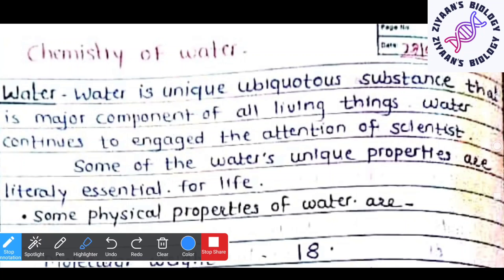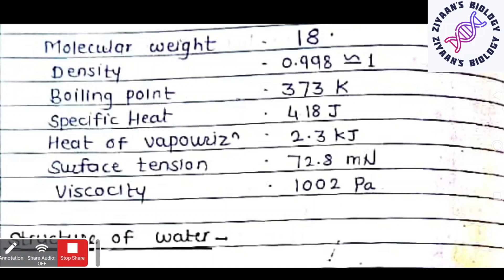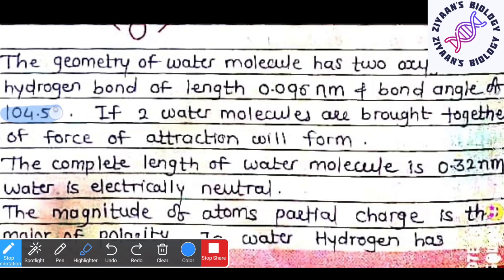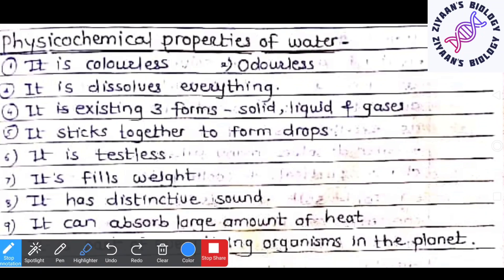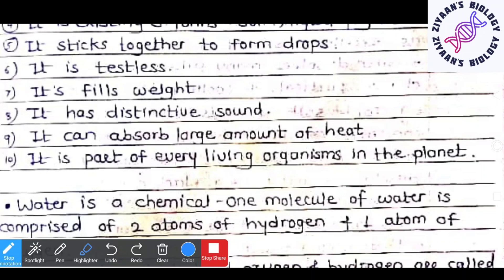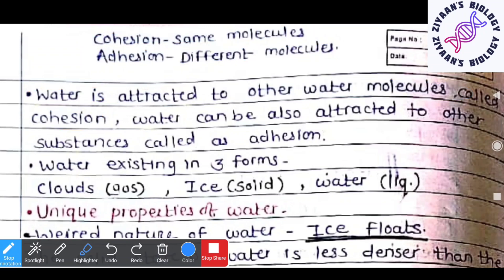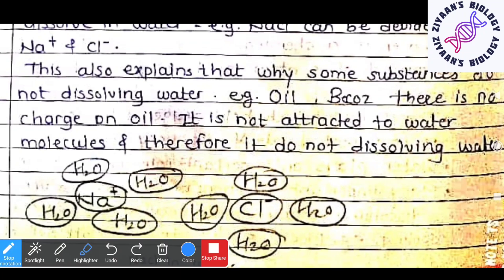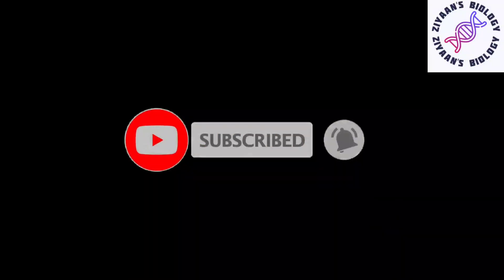Biochemistry of Water | Physical and Chemical Properties of Water | NCERT | Ziyaans Biology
Physical and Chemical Properties of Water
Water, as we all know, is a colorless and odorless compound. It is one of the most important compounds and is quite essential for the survival of living organisms. Around 65% of the human body is composed of water.

The chemical formula of water is H2O. It is composed of two major elements, hydrogen, and oxygen. In this formula, every two hydrogen atoms are linked with one atom of oxygen.

The balanced equation for the same;

2 H2   + O2 → 2 H2O

The hydrogen and oxygen are integrated with polar covalent bonds. It means the electrons of hydrogen and oxygen unequally share the atom. The scientific name of water is oxidane. Now, let’s understand the physical properties of water and chemical properties of water.

For Videos Related to Mission NEET 2023